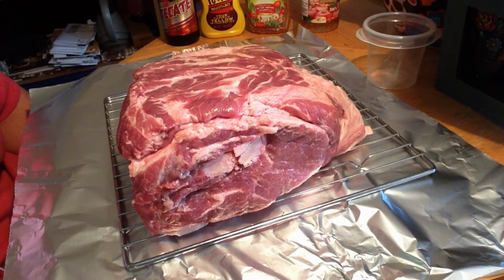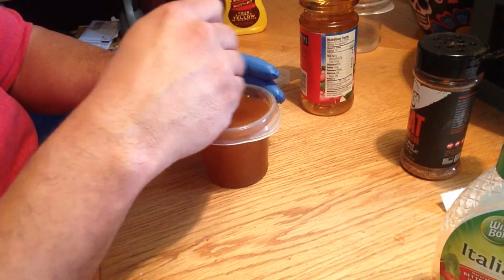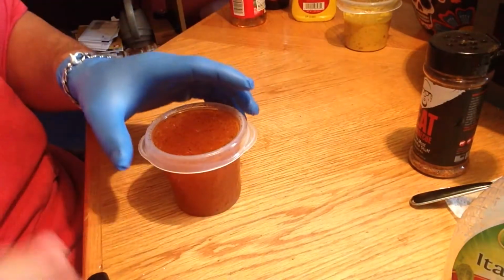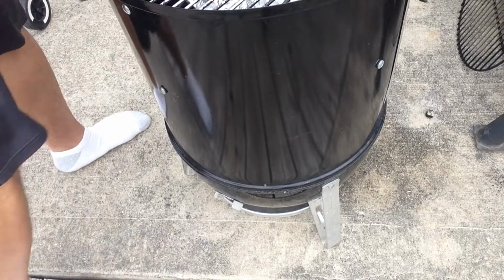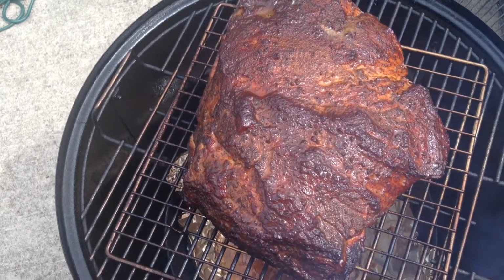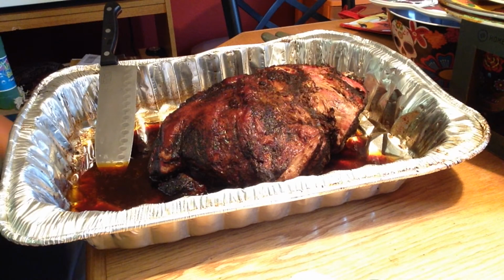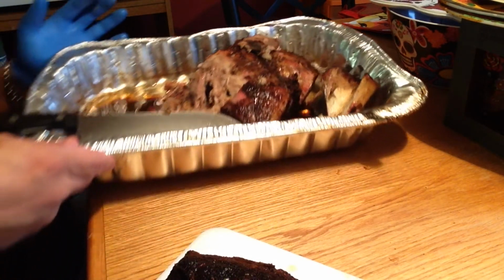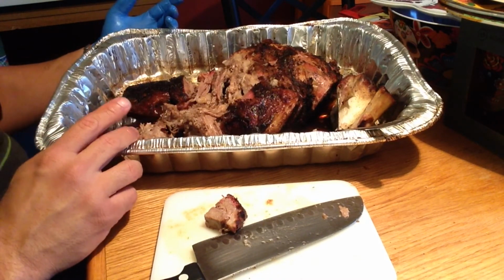Smoked Pork Butt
Finally was able to smoke a pork butt, I smoked it on my WSM. It turned out being probably the best pork butt I've ever made